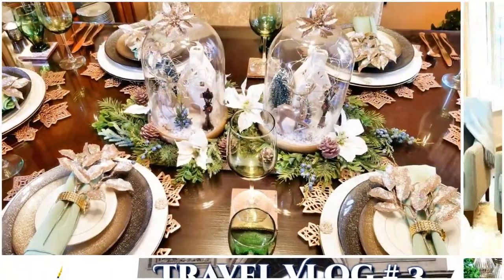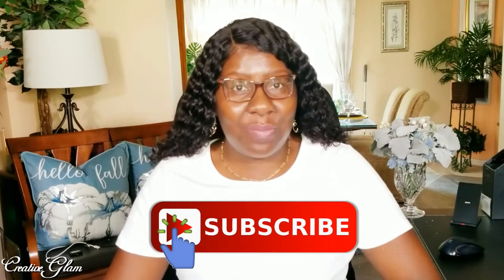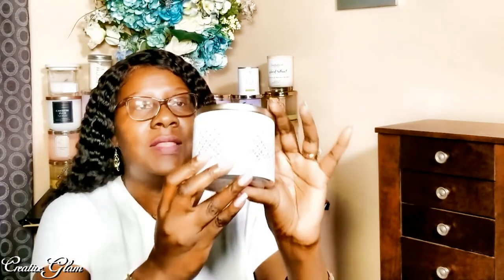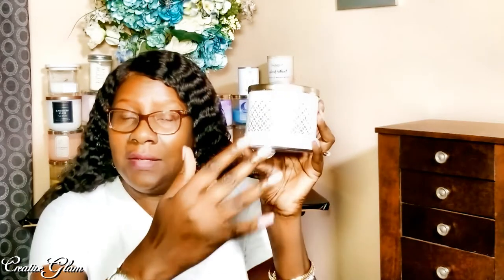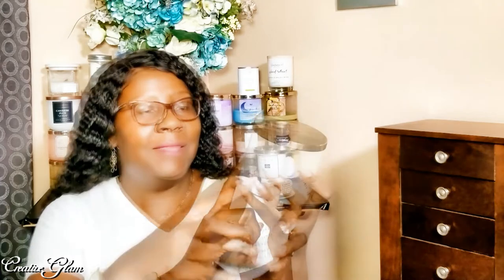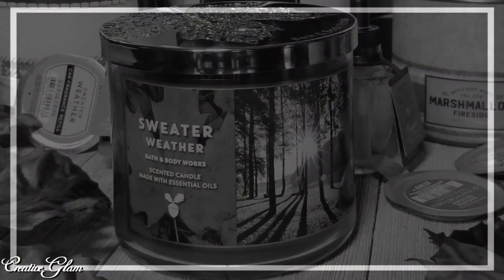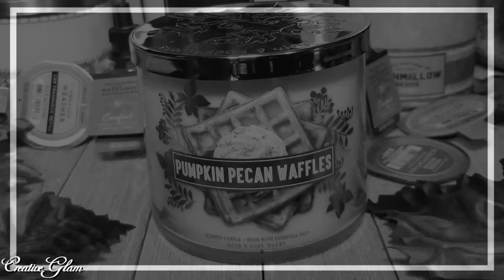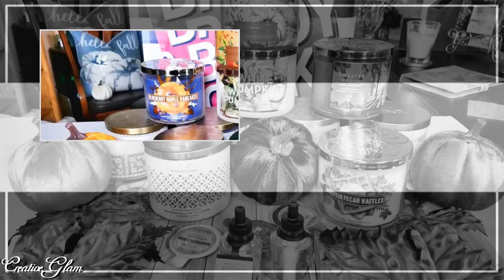Bath & Body Works Candle Haul || Autumn/Fall 2019 || Collection Ideas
Hi Guys! 💖 Today I will share my Bath & Body Works Candle Haul || Autumn/Fall 2019 || Collection Ideas
I hope you enjoy. I love What I Do and I Do What I Love. 💖

❤ Lighting Kit